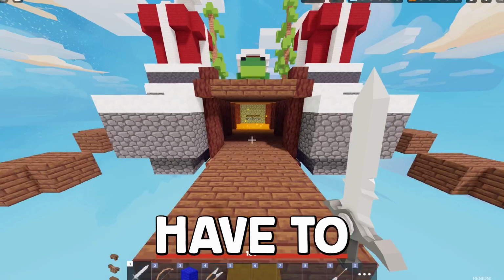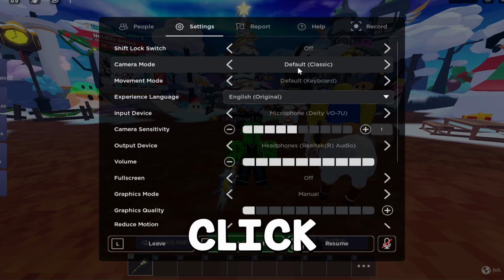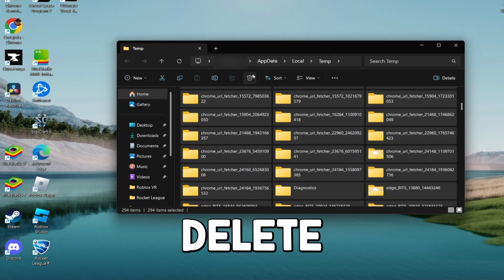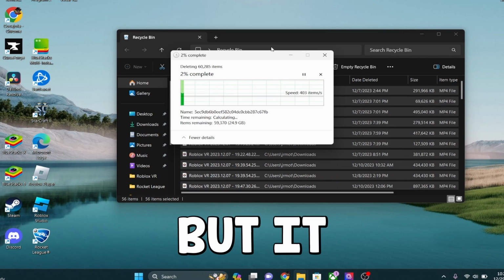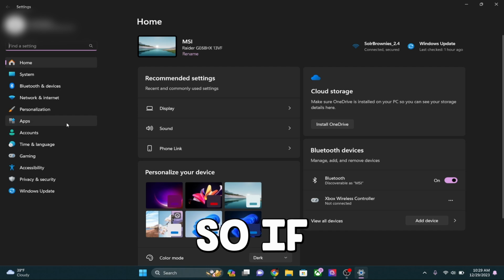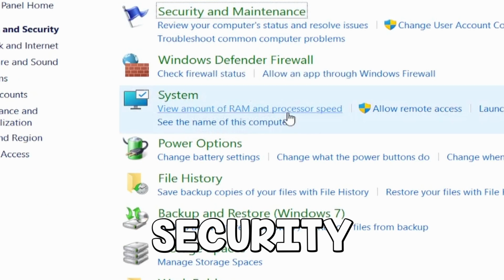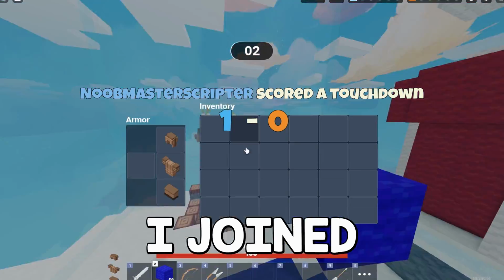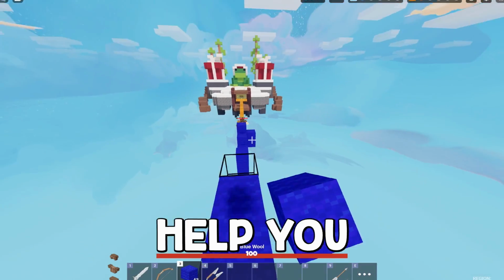How To Fix Lag In Roblox! - Reduce Roblox Lag & Get More FPS!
How To Fix Lag In Roblox! - Reduce Roblox Lag And Increase FPS

Learn how to fix roblox lag in 2024, increase fps, and make roblox run faster.
This is one of the best ways to stop Roblox from lagging and increase FPS. Make Roblox fun faster easily!

Tired of Roblox lagging or freezing? Wonder what it would be like to play roblox with no lag? Want to fix lag or reduce it? This video will walk you through all the steps you need to know to reduce Roblox lag in 2024!

Socials!